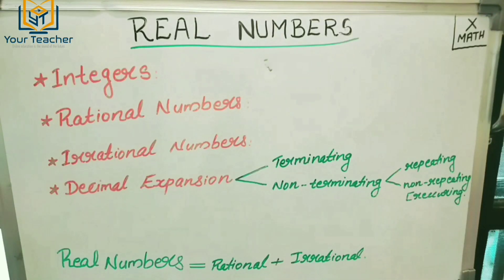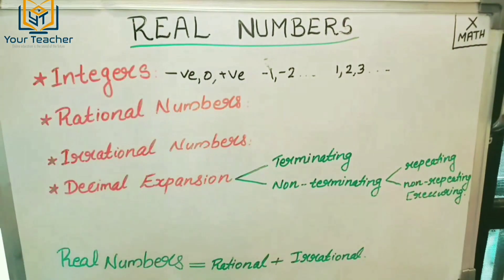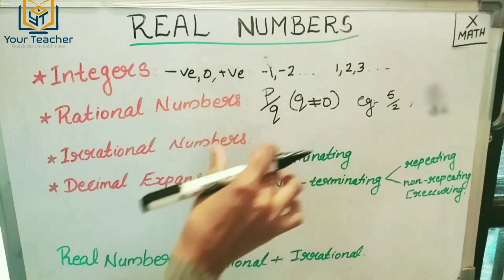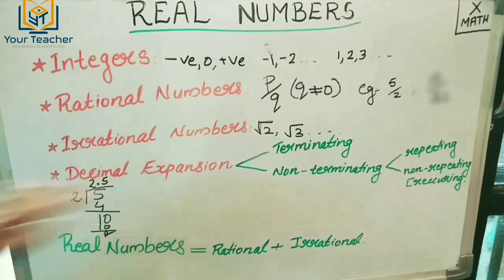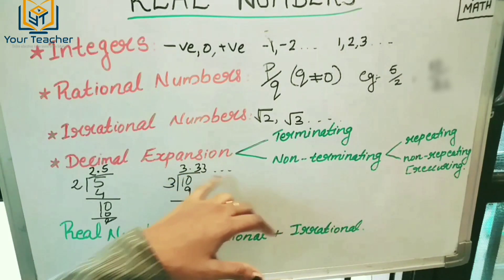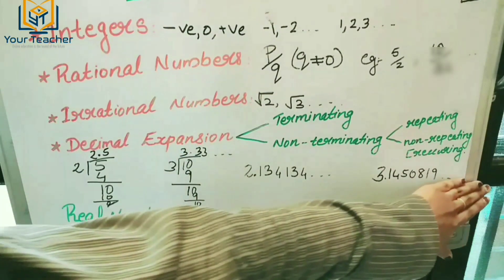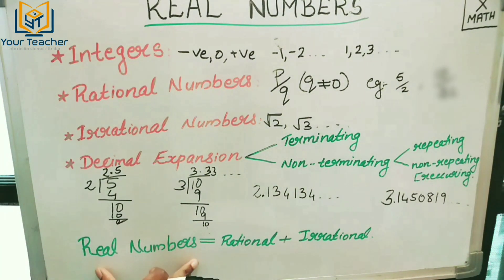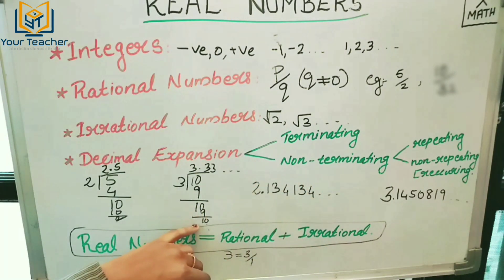Class 10 || CBSE NCERT || Mathematics || Chapter 1 - Real Number in Malayalam || Introduction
Introduction class of 10 th CBSE MATHS REAL NUMBERS

Also for updates plz follow our Instagram page yourteacher134